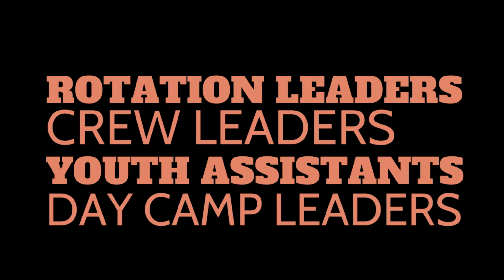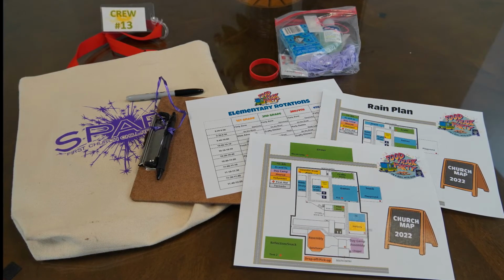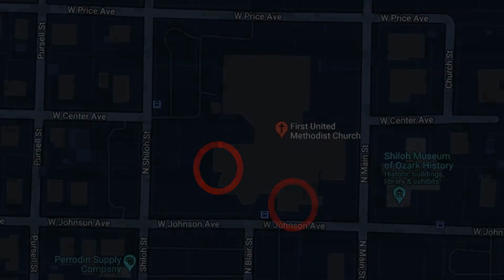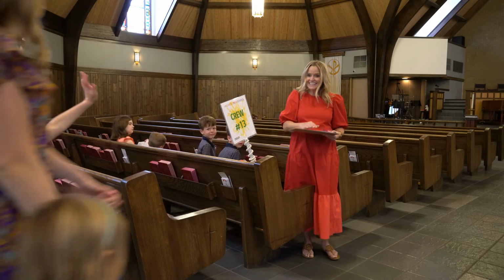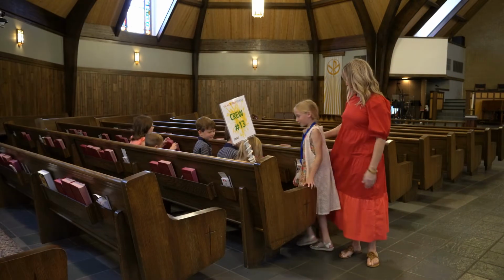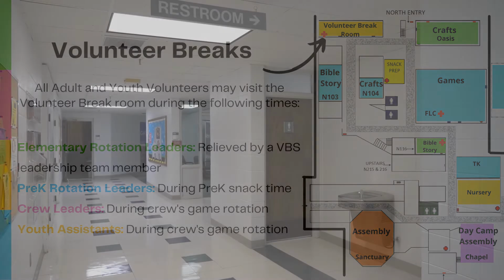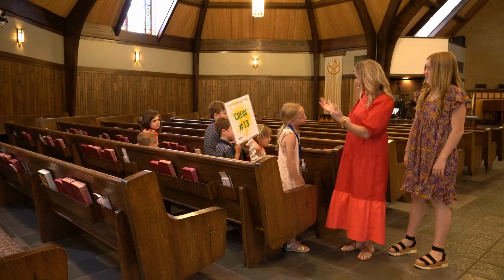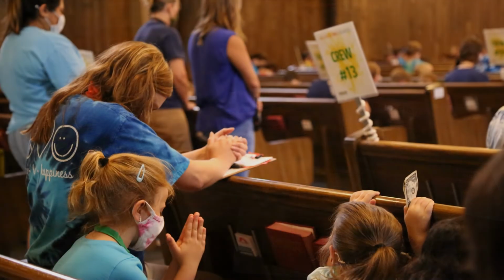2022 VBS Volunteer Training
Find Us:
Springdale, Arkansas